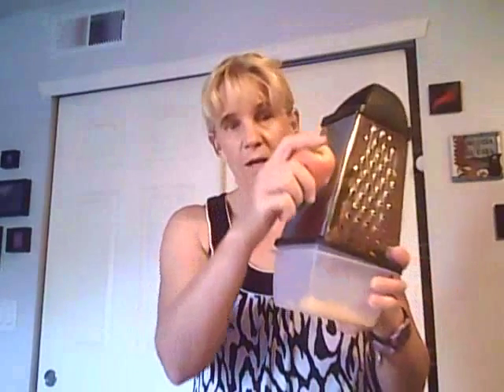Oliver & Kline Boxed Grater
This cool box grater comes with a resealable container that fits on the grater. It has four sides that shred, slice, grate, and zest.